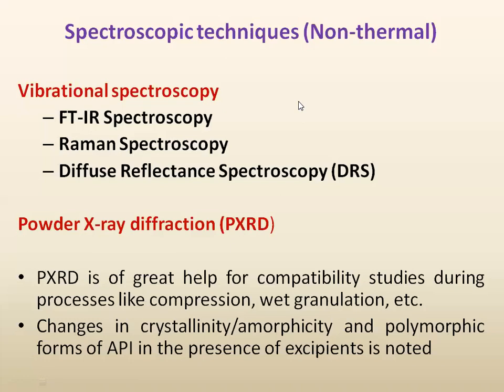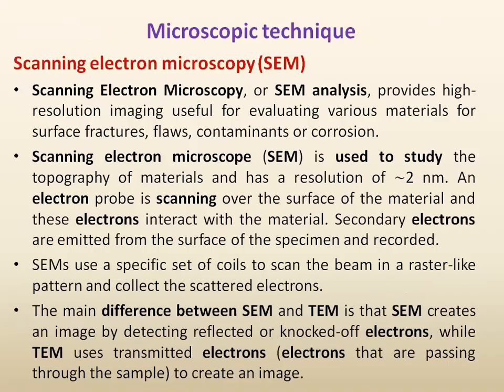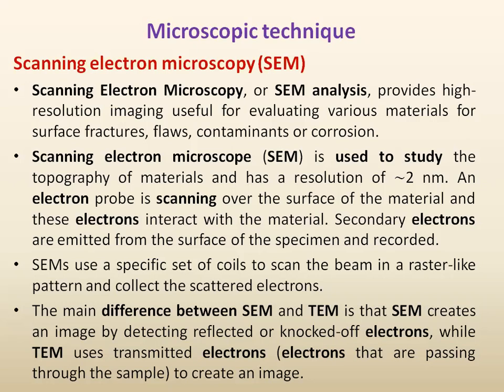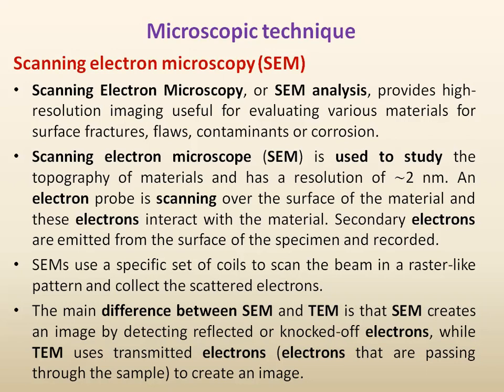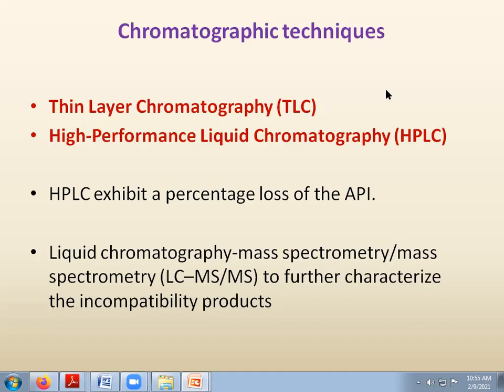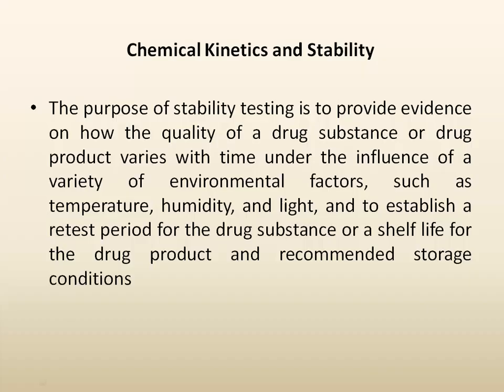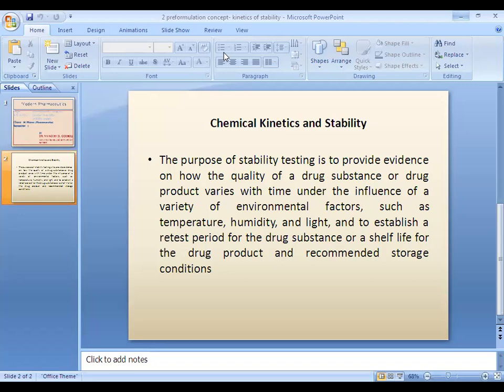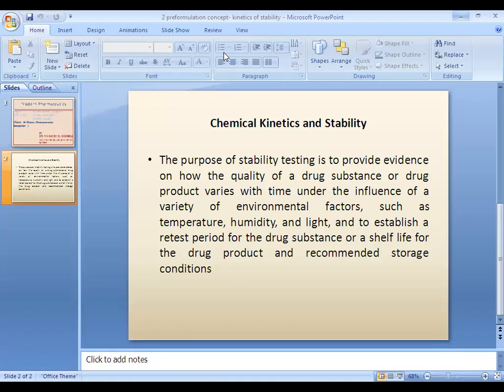Drug excipient interactions -part 4 -Preformulation studies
Note
1. This video is based upon the syllabus of M. Pharm. (Pharmaceutics) Semester I Modern Pharmaceutics Subject.
 2. The topic covered are Drug excipient interactions, Analytical methods of drug excipients compatibility study, etc.
3. This video is developed for the education purpose only for the students of M. Pharm. (Pharmaceutics) semester I of KNCP Butibori